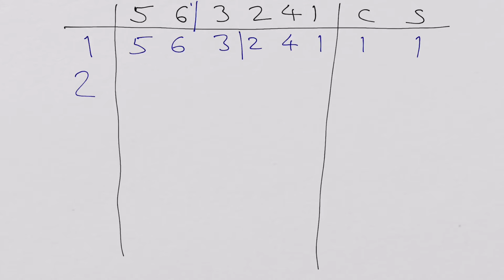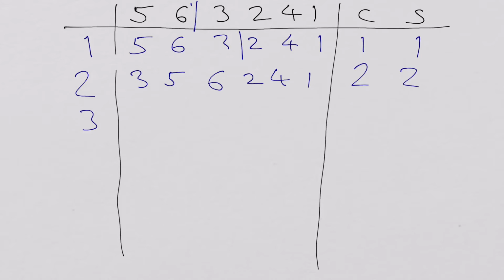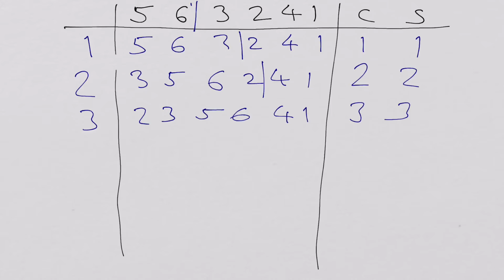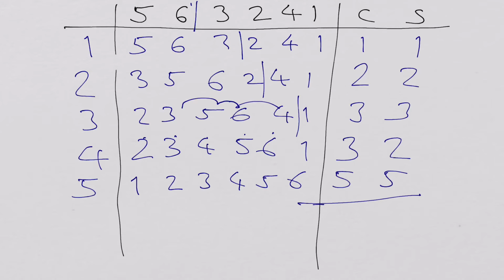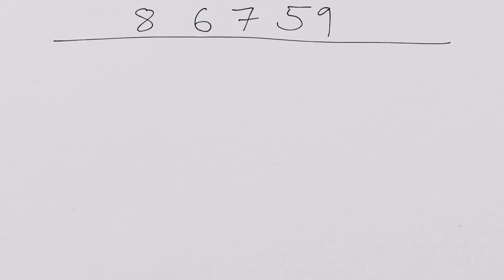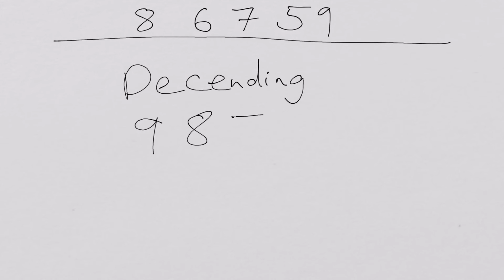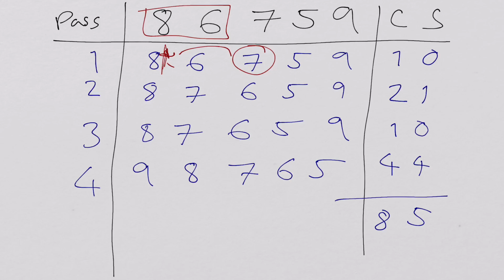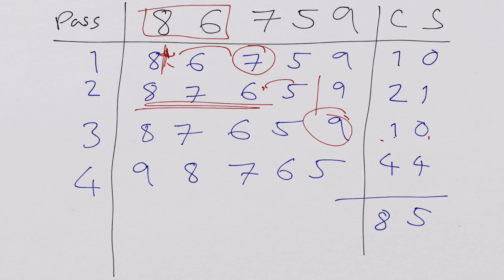Decision 1: Shuttle Sort